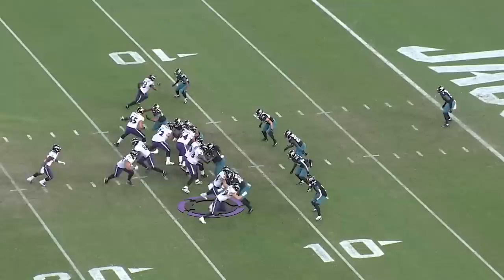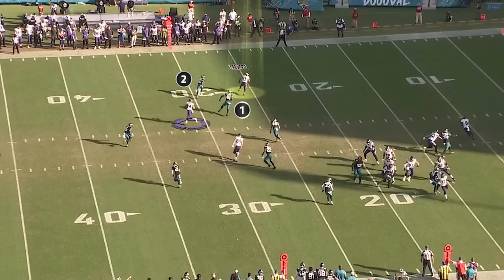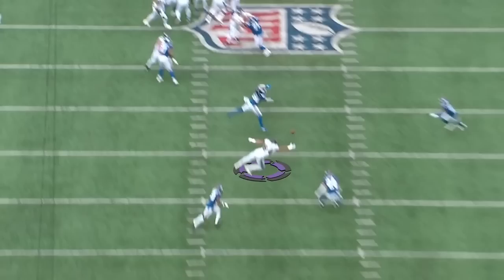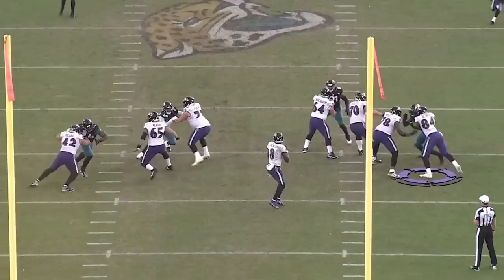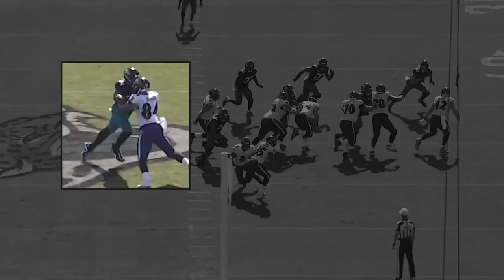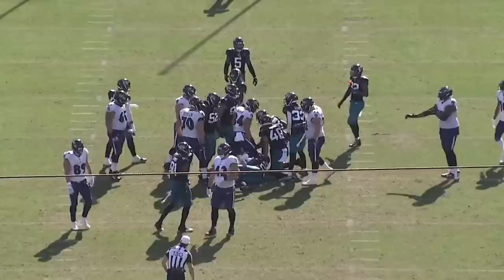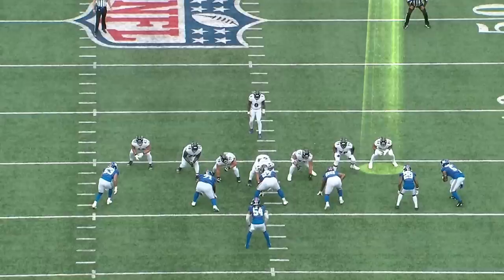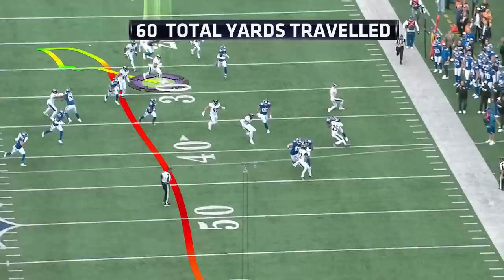How Josh Oliver's Unique Skillset Can Boost the Minnesota Vikings Offense | Film Room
Former Vikings player and coach Pete Bercich heads into the film room to look at one of the newest Minnesota Vikings: tight end Josh Oliver.

AP Photo